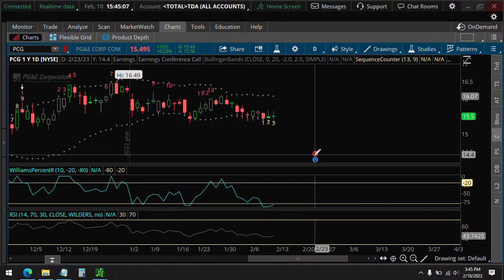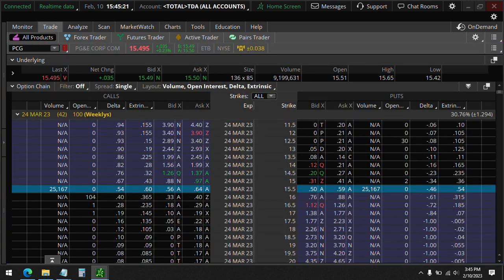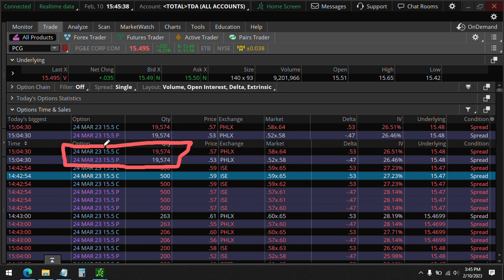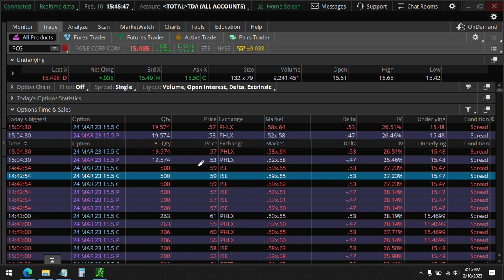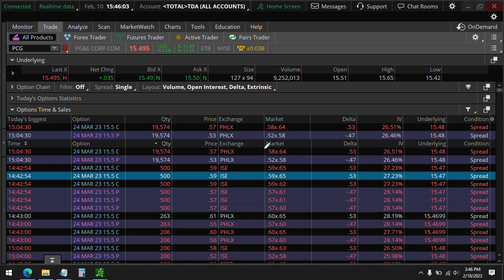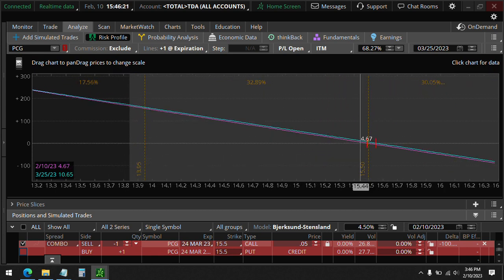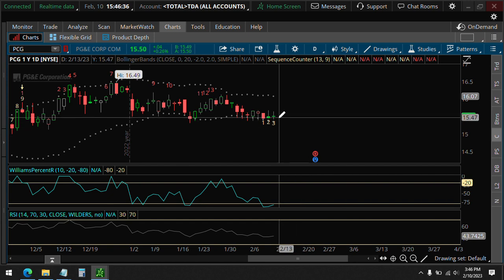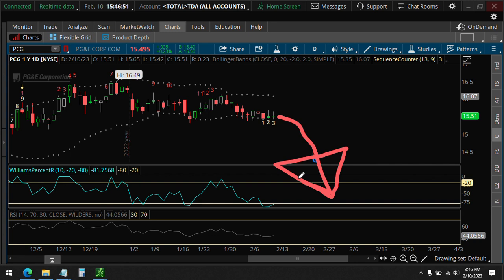why PCG PG&E stock will crash down by March 24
check unusual options activity